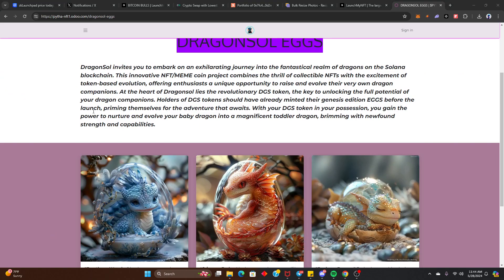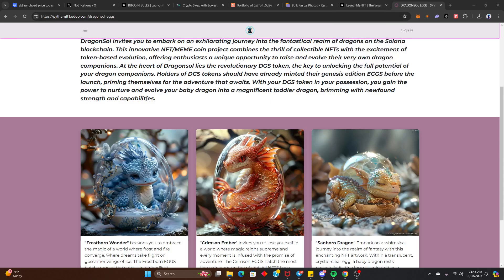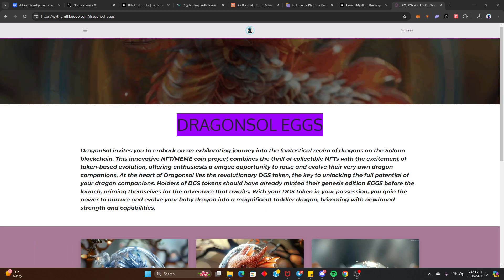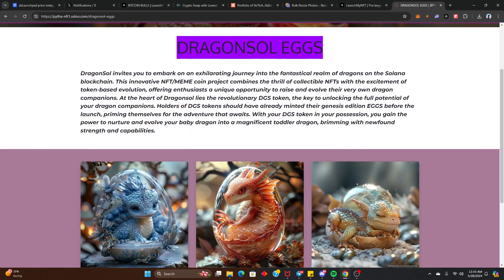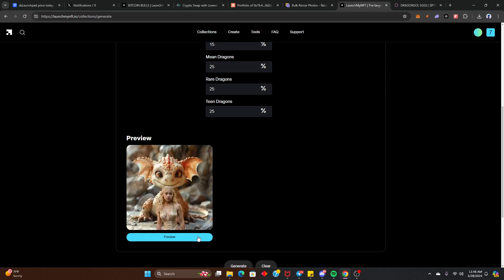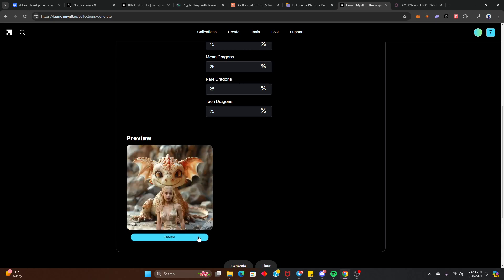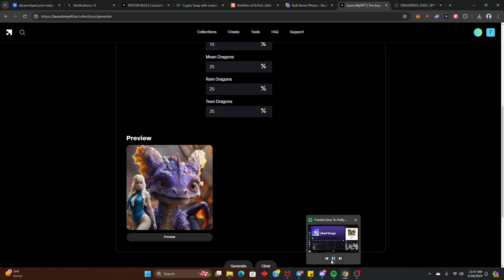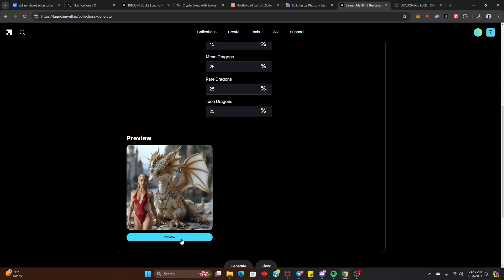MOTHER OF ALL DRAGONS (MOAD)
Must WL in Discord to get OG mint spot !!